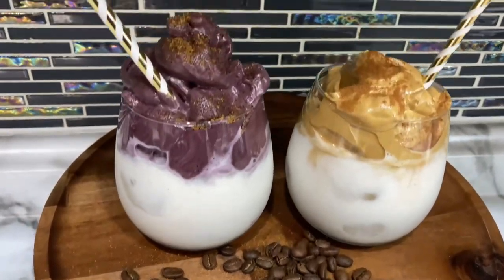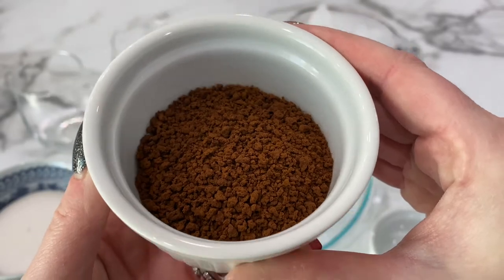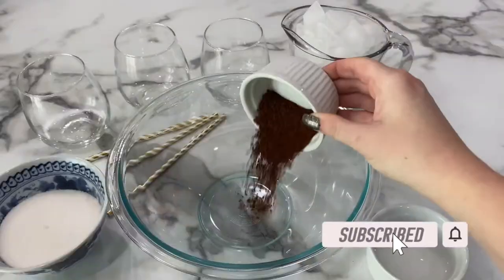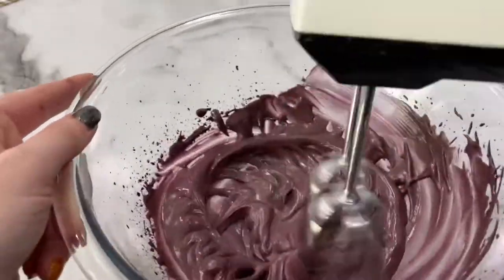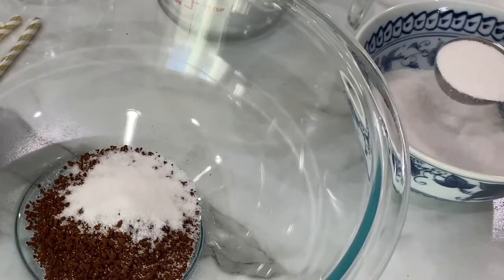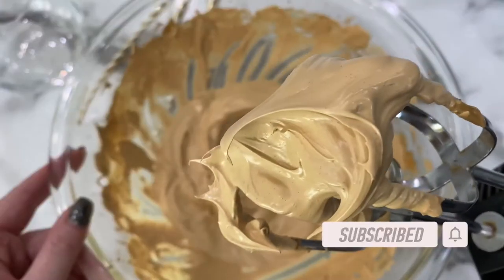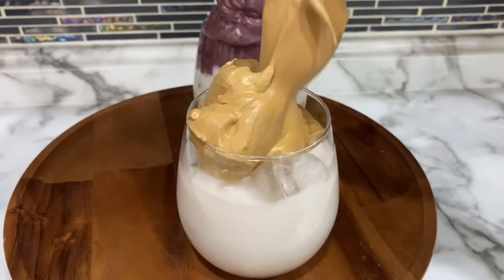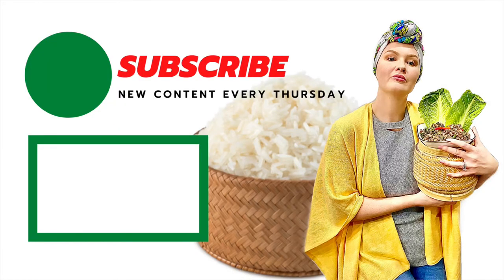DALGONA COFFEE | 2 FLAVORS 3 MINUTES | Chai Tea & Ube | Whipped Coffee | Cloud Coffee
I'll teach you how to make easy dalgona coffee, also known as whipped coffee, cloud coffee, magic coffee, and desi cappuccino. You might be familiar with the honeycomb toffee called dalgona candy from Squid Games, both are popular in South Korea. This coffee is prepared from whipped, sweetened instant coffee beat into a thick foam and poured over hot or cold milk.

Chai Tea Flavor Ingredients:
2 Tablespoon Instant Coffee (must be instant)
2 Tablespoon Sugar (suggested white sugar)
2 Tablespoon Chai Tea Latte (boiling hot)
1/4 Teaspoon Cinnamon
Dash Cinnamon for topping
Ice
Milk

Ube Flavor Ingredients:
2 Tablespoon Instant Coffee (must be instant)
2 Tablespoon Sugar (suggested white sugar)
2 Tablespoon Water (boiling hot)
1 Tablespoon Ube Extract or Flavoring
Dash Coconut Sugar for topping (substitute cocoa powder)
Ice
Milk

Tools:
Large mixing bowl
Hand mixer

Buy these ingredients here:

Nescafe Clasico Dark Roast Coffee

Tazo Classic Latte Chai Black Tea

Coconut Sugar

Ube Flavor

Publishers embedding or sharing my content, please credit me and my video every time it is used.

Any opinions or statements expressed in this video, on my channel, and on other platforms are not intended to reflect those of my employer.